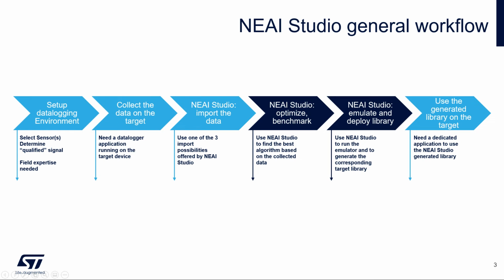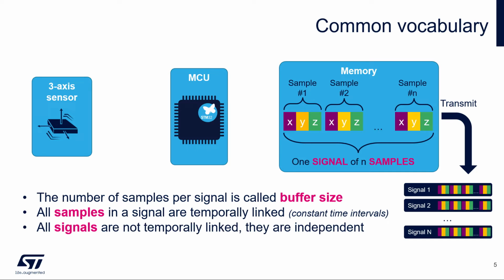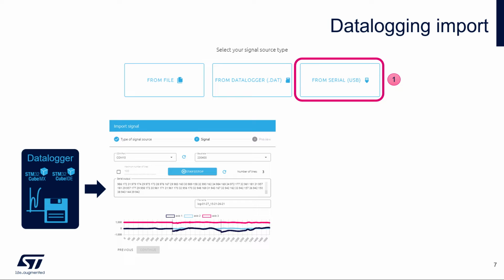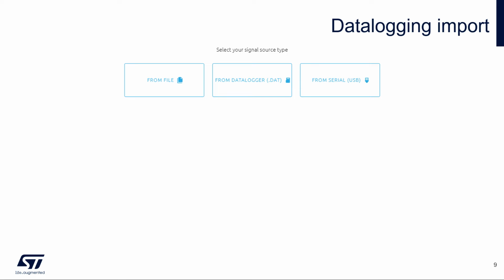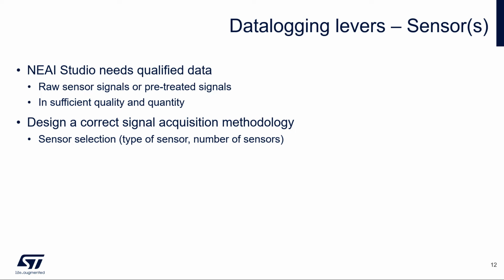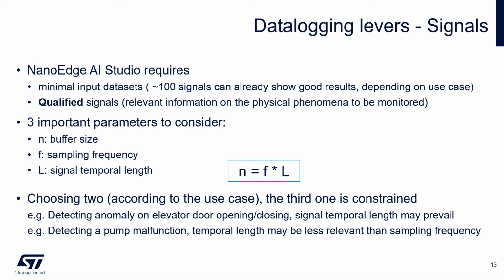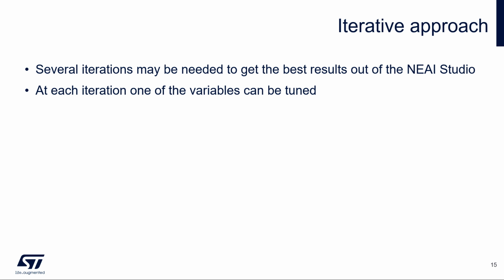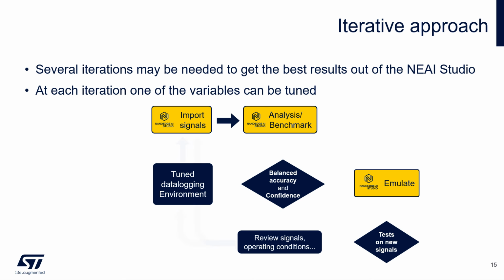NanoEdge AI from datalogging to integration - 03 Datalogging Basics